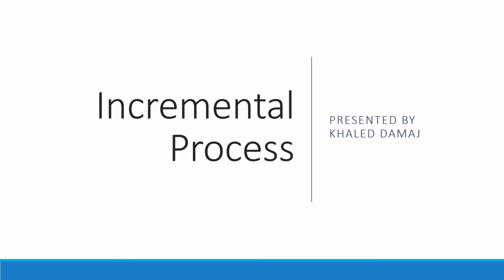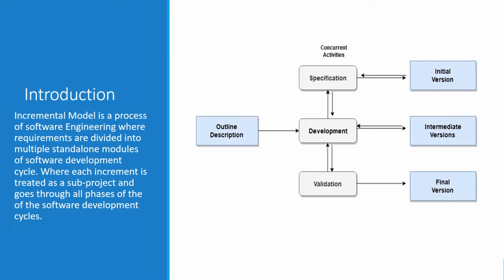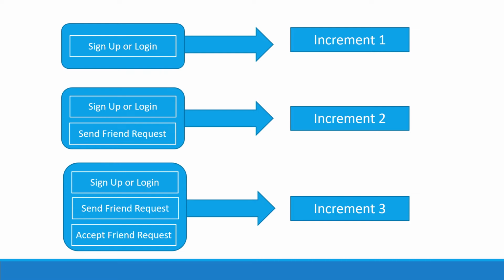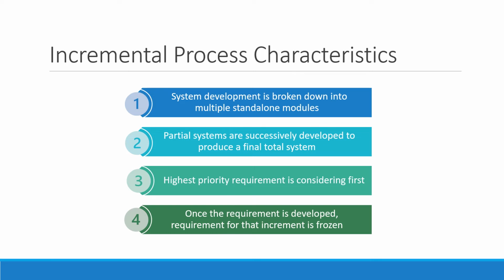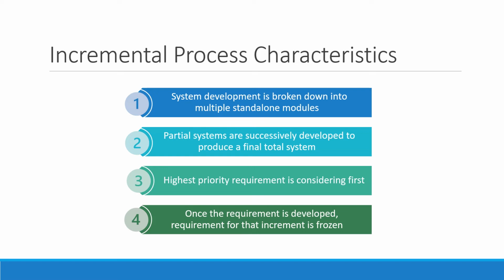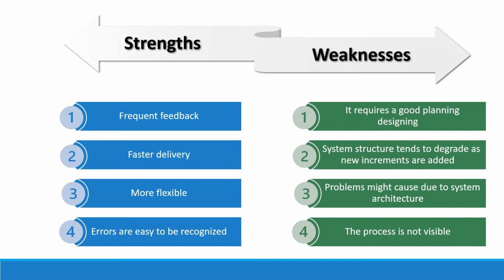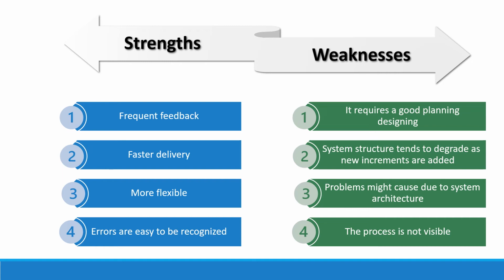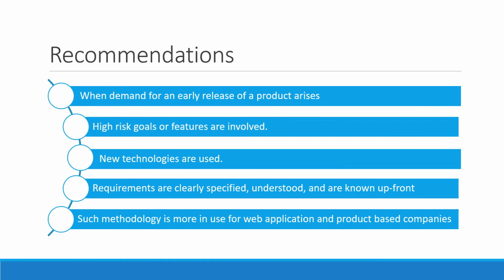Incremental Process Presentation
An overview about Incremental process
Listing some of the Strengths and weakness
Recommendations to be followed if the process is applied to build a software that will integrate a Cyber-Physical System.
References used to prepare the material.